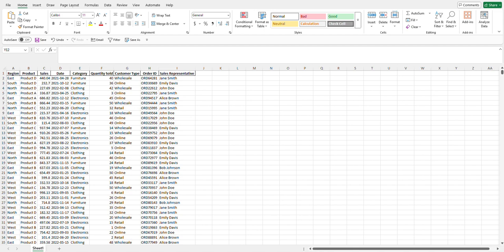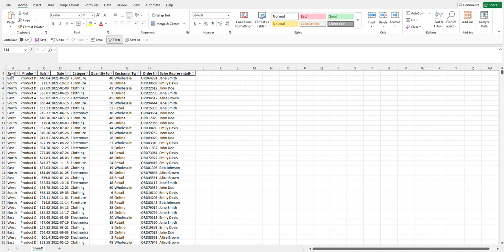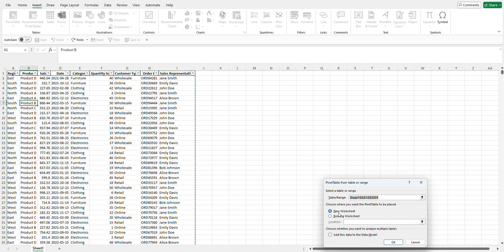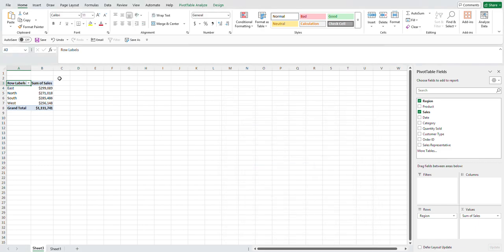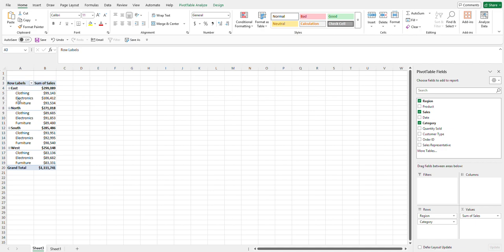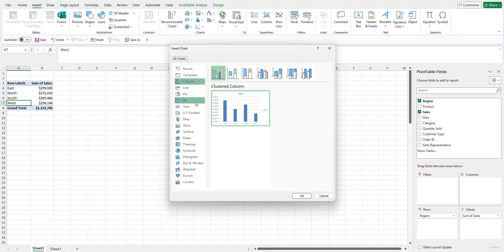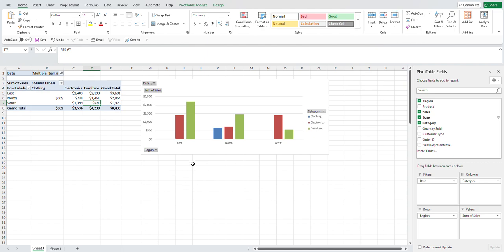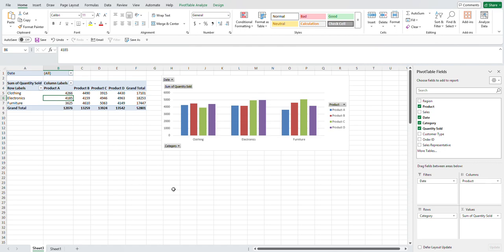Excel Pivot Tables Made Easy: Step-by-Step Tutorial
Unlock the power of Pivot Tables in Excel with this easy-to-follow tutorial! Pivot Tables are one of the most effective tools for summarizing, analyzing, and organizing data. Whether you’re a beginner or just need a refresher, this step-by-step guide will teach you how to create and use Pivot Tables like a pro.

In this video, you'll learn:
What Pivot Tables are and why they are so useful.
How to create a Pivot Table from scratch.
Tips to customize and format your Pivot Table for better insights.
Why Pivot Tables?
Pivot Tables let you summarize large datasets quickly and efficiently. Perfect for analyzing sales data, customer reports, and much more. No need to struggle with manual calculations—Excel does it all for you!

Beginners who are new to Pivot Tables.
Professionals looking to enhance their Excel skills.
Anyone who works with data and wants to save time!